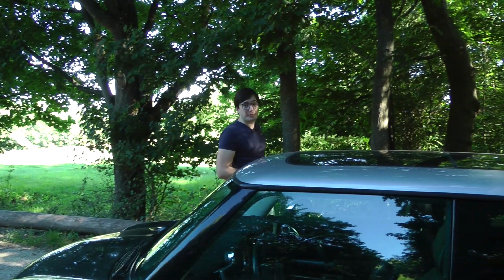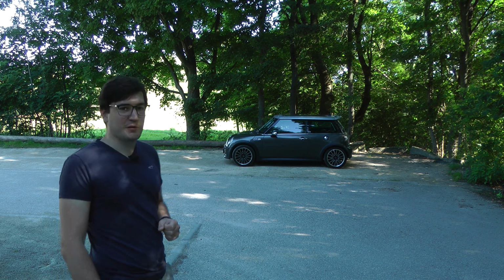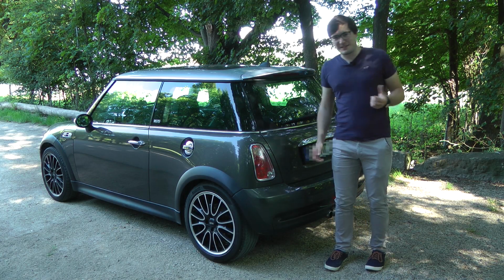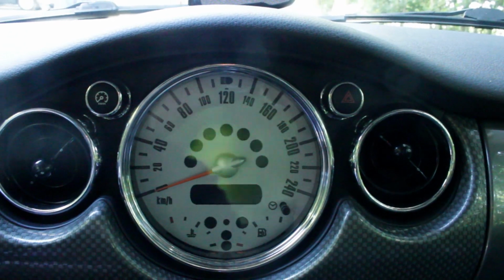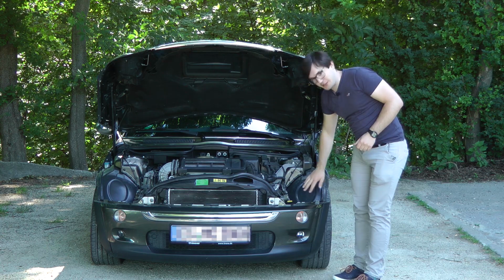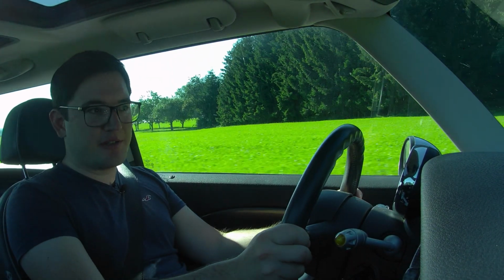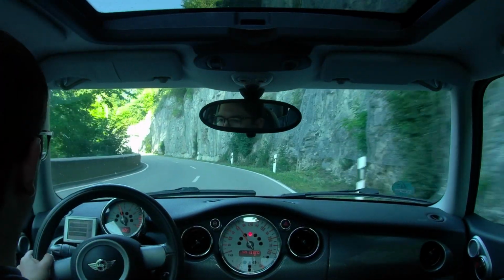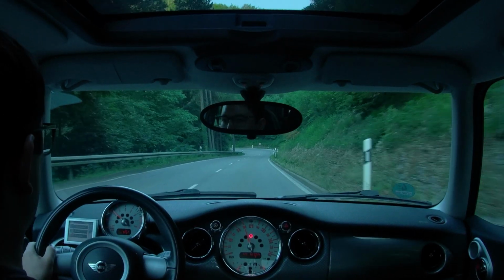Mini Cooper S R53 - What makes it so great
I love the way the Mini Cooper S looks and drives, let me explain why I think it's so great.

for some DIY projects, if you are interested in that kind of thing.

for project updates

Chopin - Etude Op. 25 no. 4 in A minor - 'Paganini'